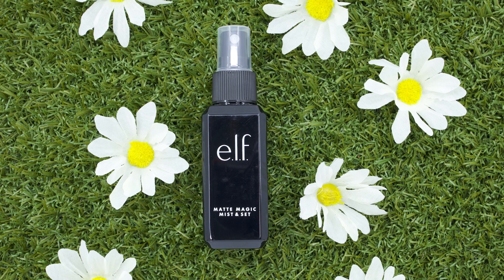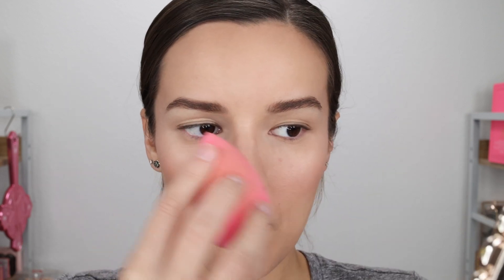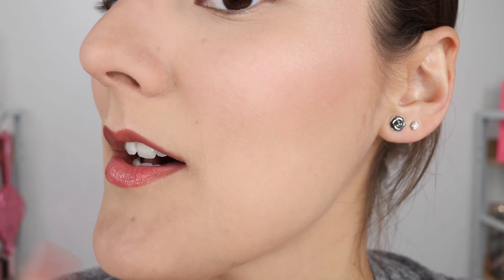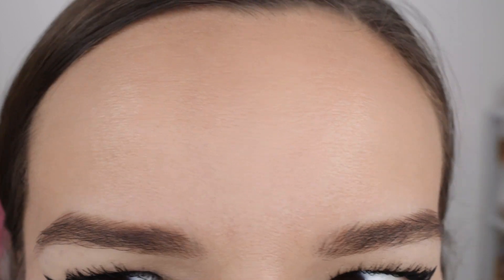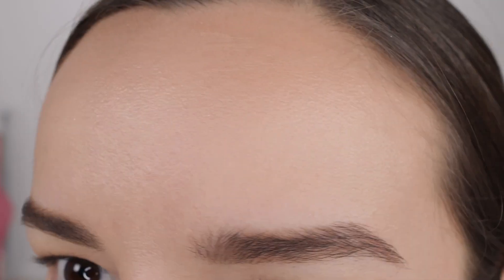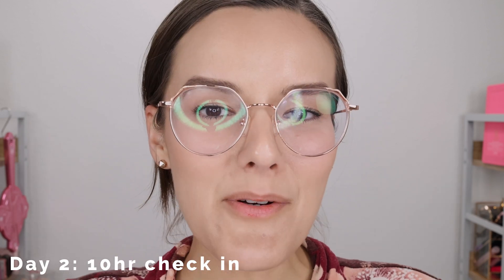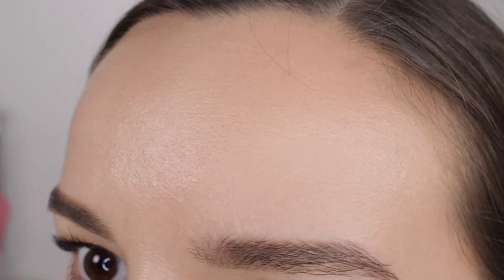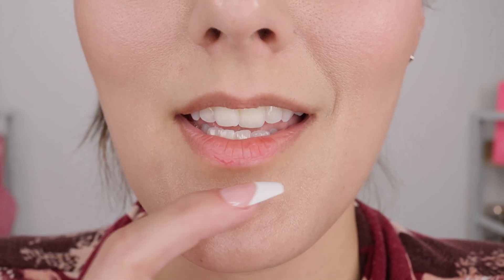e.l.f. Matte Magic Mist & Set - Setting Spray Wars - Oily Skin (Drugstore Edition)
In today’s video, I will be testing out the e.l.f. Matte Magic Mist & Set for your oily skin.

Products mentioned:

Face:
Saturday Skin Waterfall Glacier Water Cream
L’Oreal Infallible Matte-Lock Mattifying Primer
E.l.f. Poreless Putty Primer
L.A. Girl Pro Matte HD Foundation - Natural
E.l.f. 16 HR Com Concealer Matte Finish - Medium Peach
Maybelline Fit Me Matte & Poreless 120 Classic Ivory
Gucci Poudre De Beaute Eclat Soleil 01
Tarte Amazonian Clay 12HR Blush - Quirky
Pixi Beauty Beauty Blush Duo - Peach Honey
E.l.f. Matte Magic Mist & Set

Eyebrows:
Anastasia Beverly Hills Brow Freeze Brow Styling Wax

Eyes:
KVD Tattoo Liner - Trooper Black
Wayne Goss The Waterproof Mascara - Black

Lips:
Too Faced Melted Matte Liquified Matte Long Wear Lipstick - Pumpkin Spice

I upload new videos here every Wednesday & Saturday at 12 pm CST!